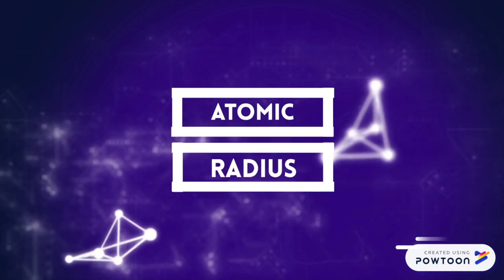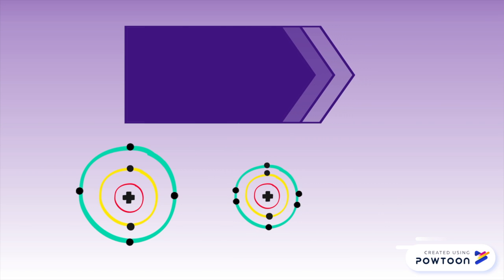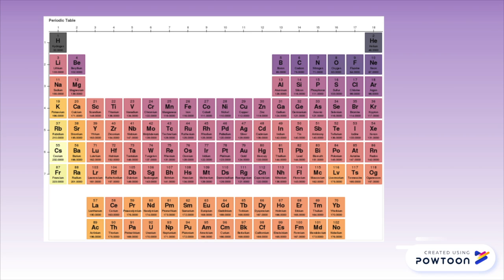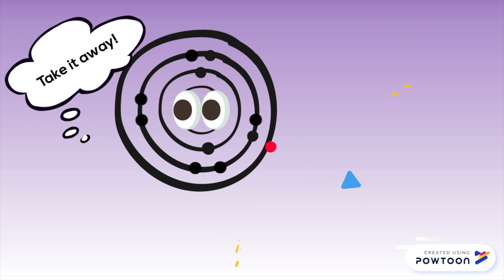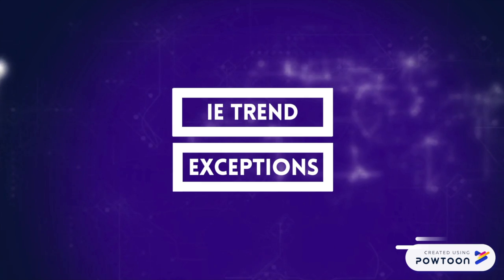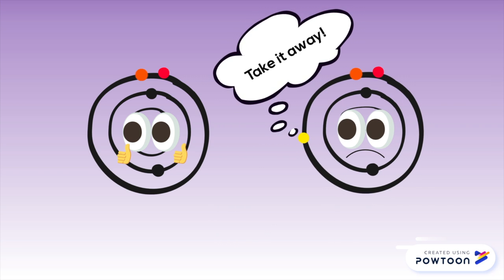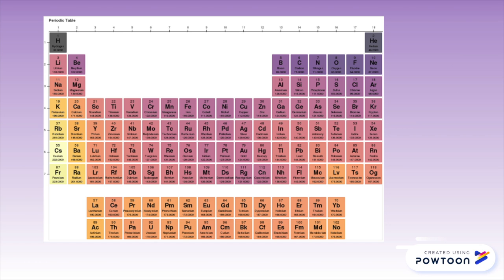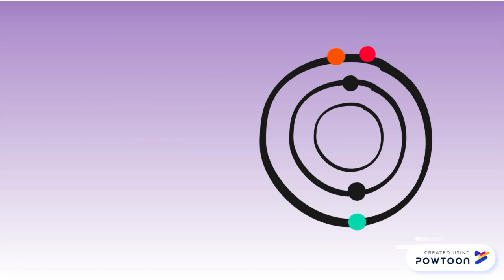Periodic Trends - Chemistry Video